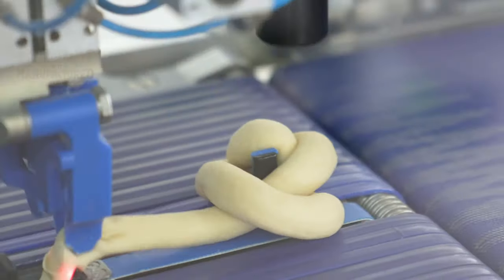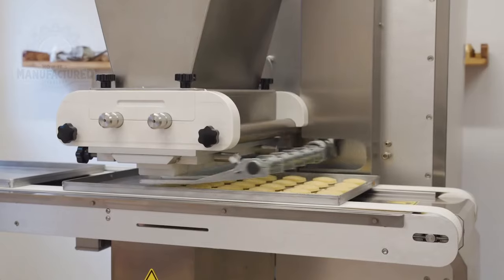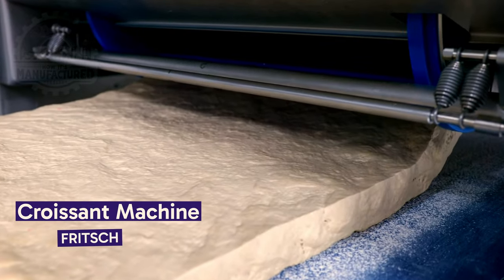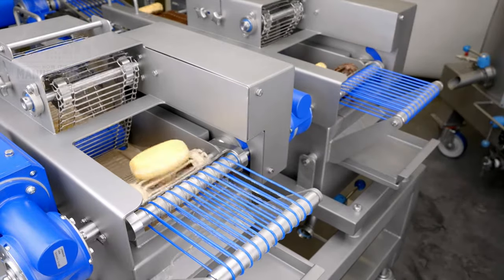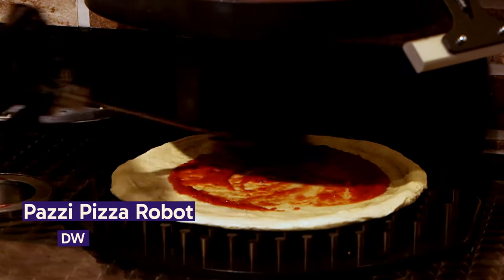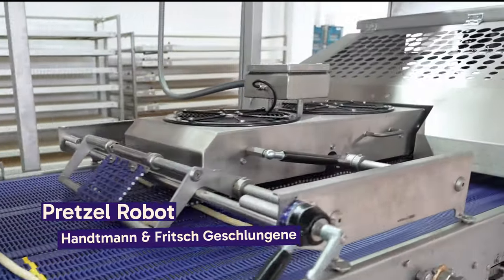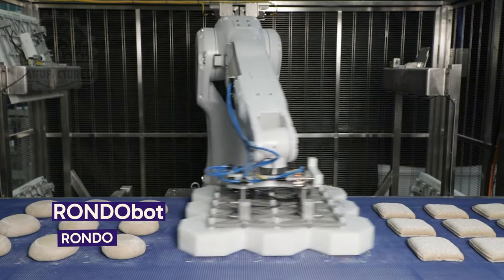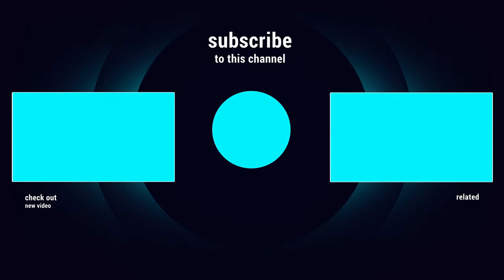Pretzel Robot & Other Incredible Food Industry Machines That Are At Another Level ▶1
Pretzel Robots &  Other Food Industry Machines That Are At Another Level ▶1
Be AMAZED by this AI Pretzel knot Robot and other incredible machines.
Discover Food Industry Machines That Are At Another Level  #1

Explore the unbelievable world of AI automation and advanced factory machinery in our latest review. Witness how these technological marvels transform food processing, performing amazing tasks with speed and efficiency. Get ready to be wowed by the capabilities of modern food production.

Discover the mechanical genius behind these machines.
Tune in and share your amazement with us!

SERMONT s.a.